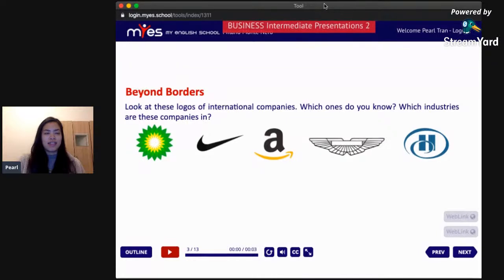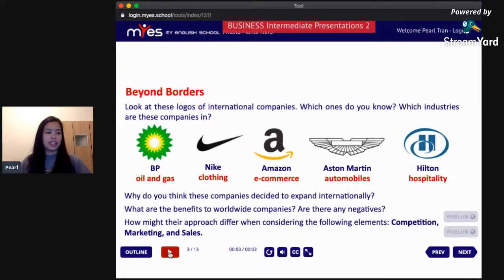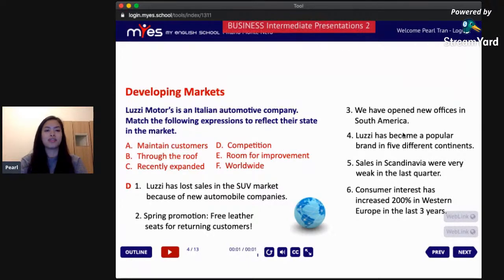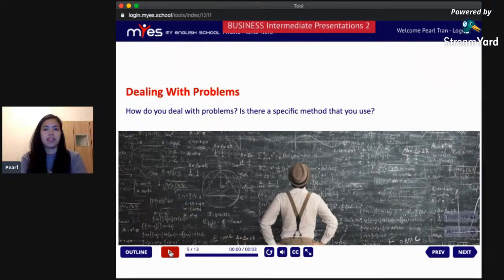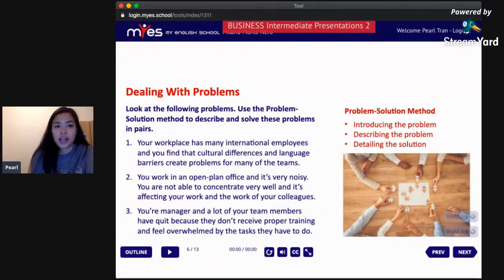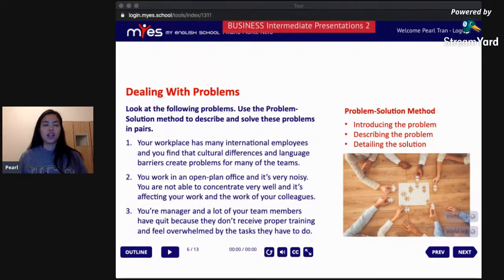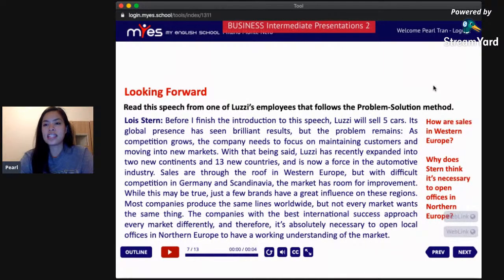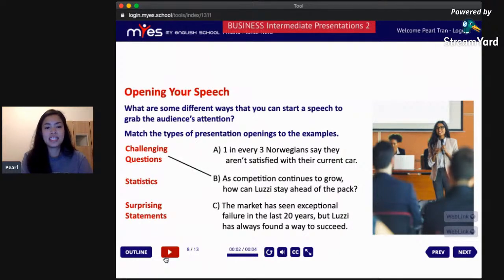Myes Business/ Intermediate Presentations 2